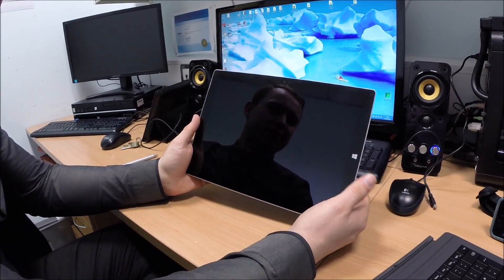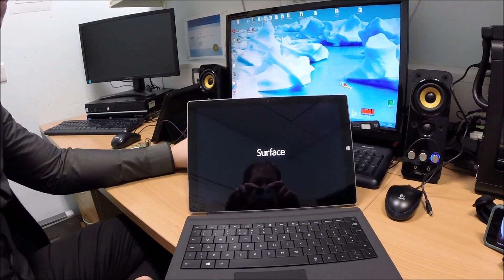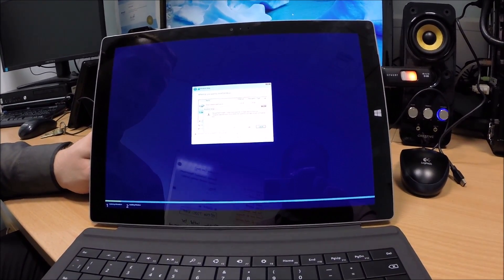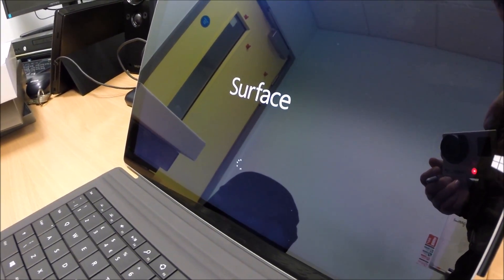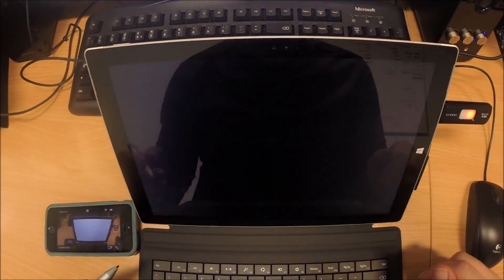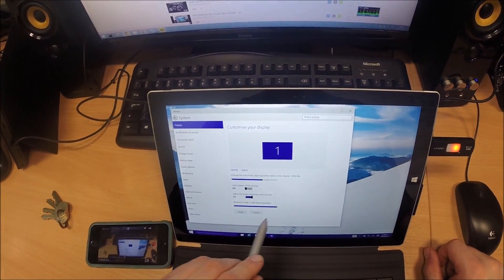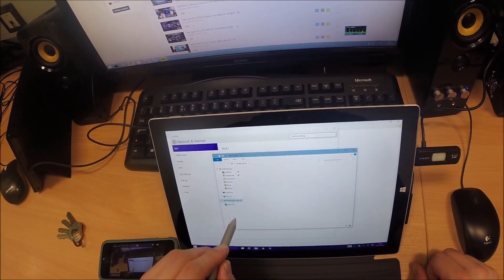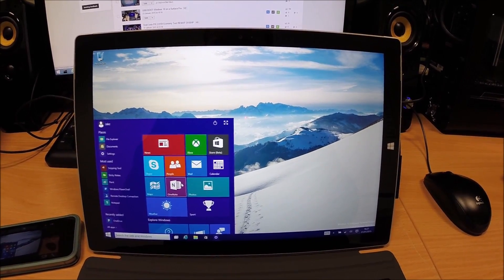USB BOOT Windows 10 on a Surface Pro 3 UK VIDEO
This video tutorial shows how to prepare a data stick ready for USB Booting on any computer, the tutorial features a Microsoft Surface pro 3 tablet and the Windows version is 10 developer preview.